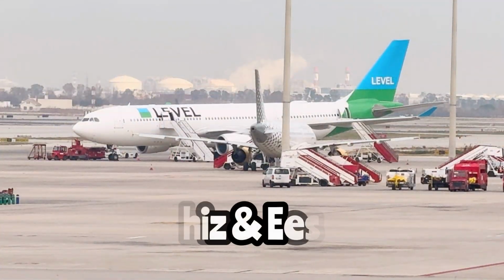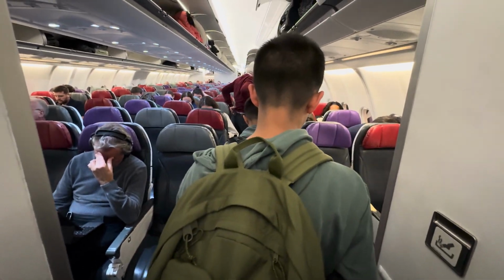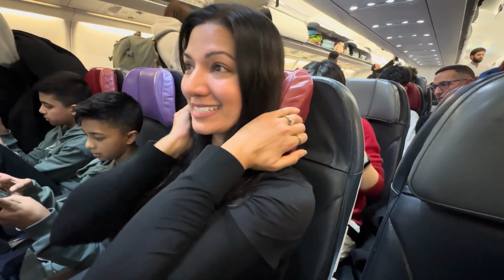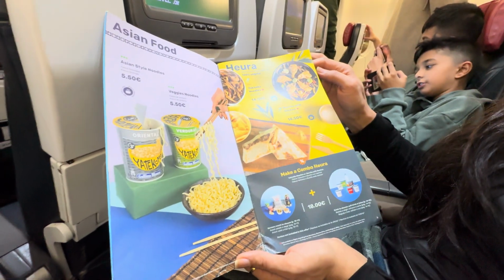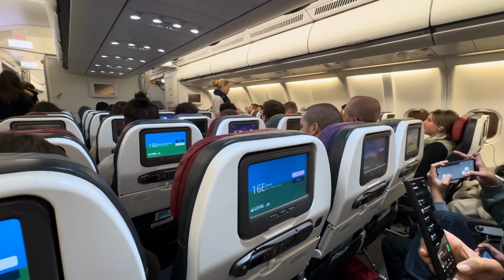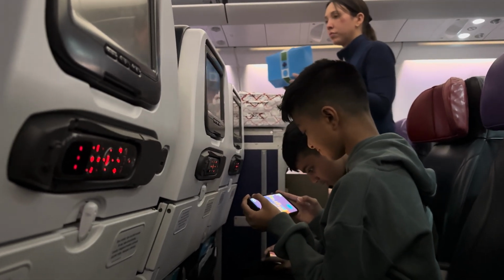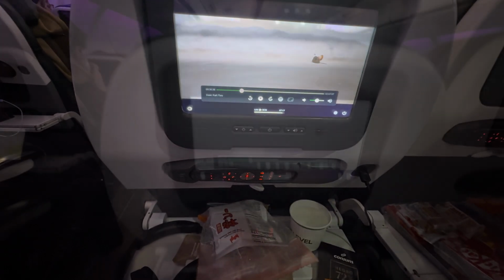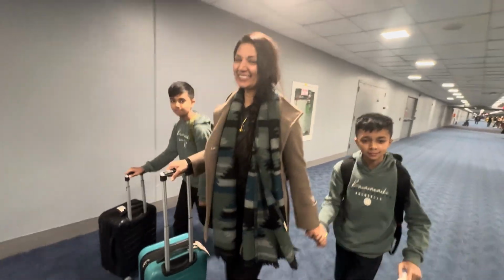€92 Flight from Barcelona to New York! | LEVEL A330-200 Full Review + Cabin Tour (Cheapest Option?)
CHEAPEST Flight from Barcelona to New York – Only €92!

In this video, I take one of the cheapest transatlantic flights available—flying from Barcelona (BCN) to New York City (JFK) on @LEVELair for just €92. This is a full review and tour of my experience aboard LEVEL’s Airbus A330-200 in economy class.

Flight Details:
 • Route: Barcelona (BCN) to New York (JFK)
 • Airline: LEVEL
 • Aircraft: Airbus A330-200
 • Duration: Approximately 8.5 hours
 • Fare Paid: €92 (Basic Economy, no extras)

Chapters:
00:00 - Introduction and Airline Expansion
01:04 - Walk to the gate at Barcelona-El Prat International
01:44 - Boarding Experience
02:45 - Seat and Cabin Tour (Economy Class)
07:17 - Inflight Menu - Food and Beverage (Buy-on-Board)
10:03 - In-Flight Entertainment (IFE)
11:10 - Safety Briefing and Takeoff
12:12 - inflight Service (we purchased Level’s Pizza Roll)
15:02 - Bathroom Tour
16:00 - 1-Hour to Landing (Last service)
16:38 - Final Thoughts and Verdict on Value for Money

About LEVEL Airlines:
LEVEL is a low-cost, long-haul airline brand owned by International Airlines Group (IAG), the parent company of Iberia, British Airways, Aer Lingus, and Vueling. LEVEL was launched in 2017 as a strategic response to growing competition from other budget long-haul carriers, particularly on transatlantic routes. Initially based in Barcelona, LEVEL operated long-haul flights primarily to North America and the Caribbean using Airbus A330 aircraft.

Unlike traditional full-service airlines, LEVEL focuses on no-frills, low-cost service with optional add-ons such as meals, baggage, and seat selection. Though it started with ambitious expansion plans, LEVEL’s operations were later consolidated, and it now primarily operates under the Iberia brand structure with flights continuing from Barcelona and other European cities.

What to Expect Flying LEVEL Long-Haul:
This review covers everything you need to know before booking—seat comfort, legroom, service quality, and overall value. We will walk you through what €92 actually gets you, what’s extra, and whether it’s worth the cost compared to traditional airlines.

Have You Flown LEVEL?
Share your experience in the comments. Would you choose a budget long-haul option like this for a transatlantic trip?